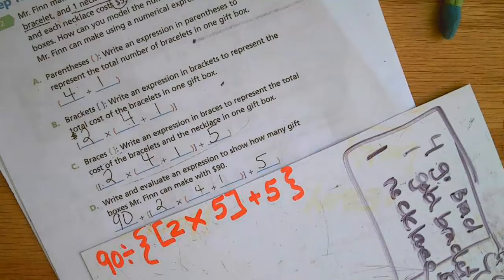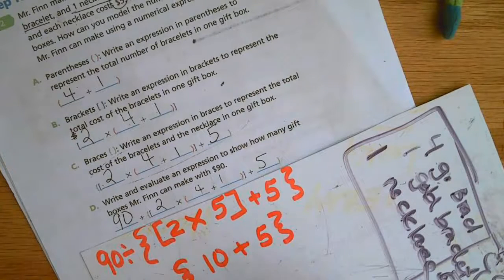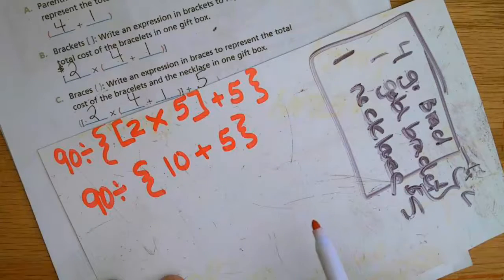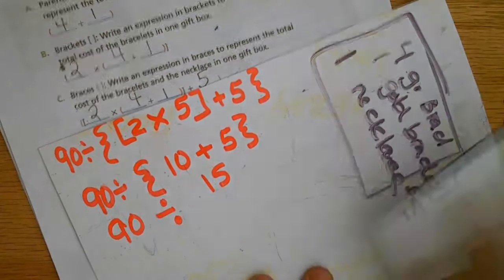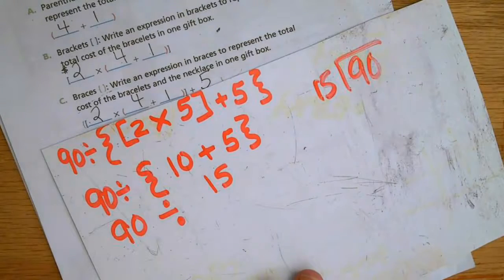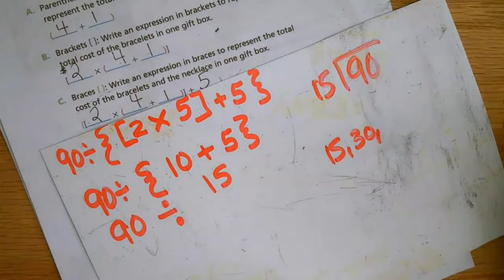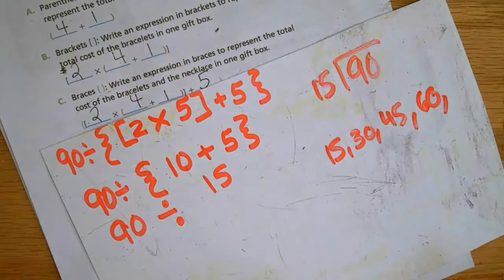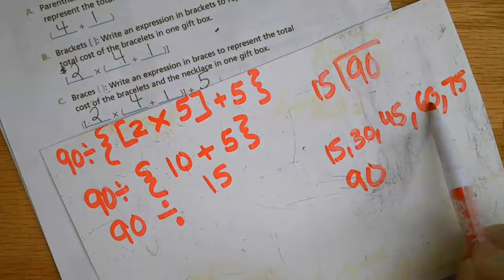Lesson 4 3 Use Grouping Symbols 10620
This is the rest of the lesson we did not complete today in math class! Lesson 4.3 Use Grouping Symbols pages 87-90. Tuesday October 6, 2020